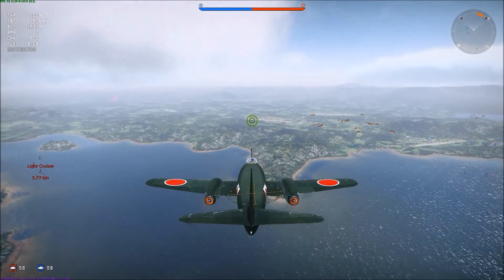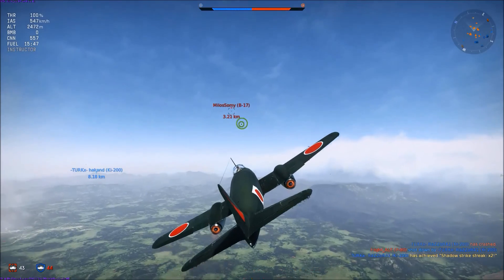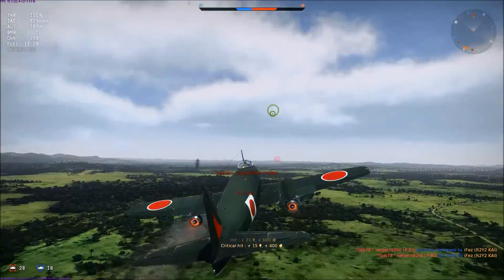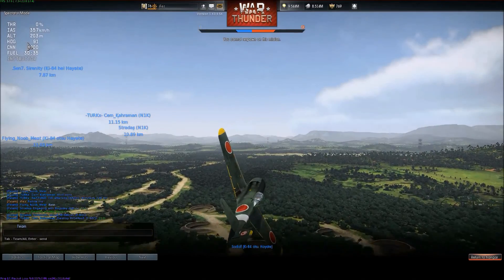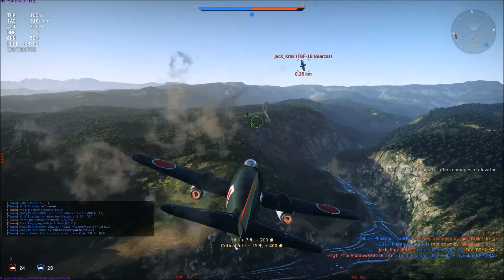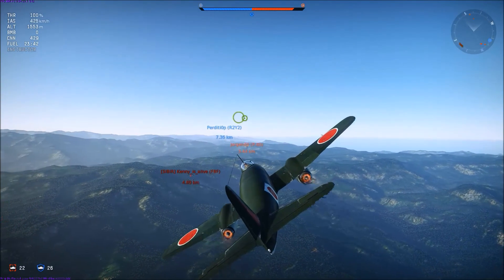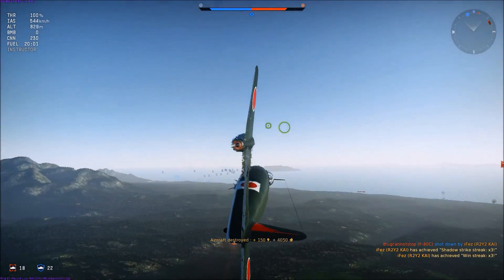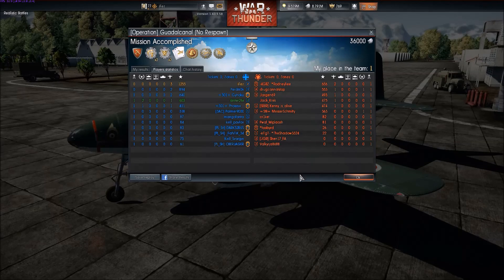R2Y2 V1 - My First Games - War Thunder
Just unlocked this plane, and straight away had some really good matches. I think i might really like this plane.